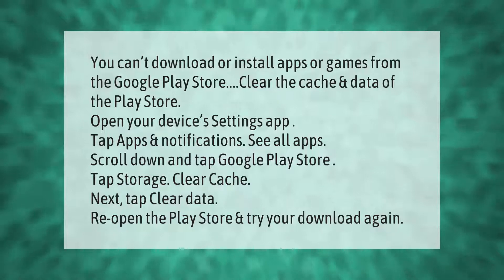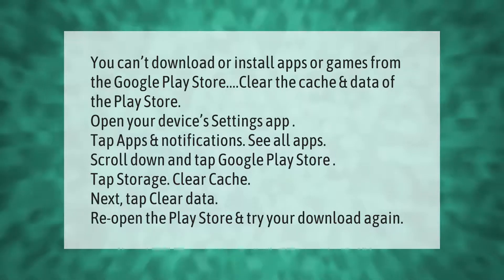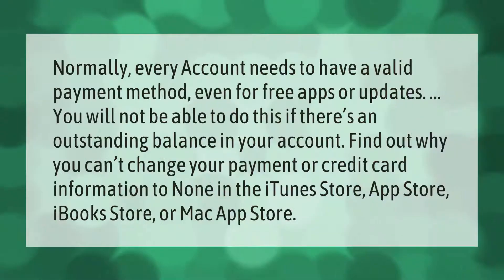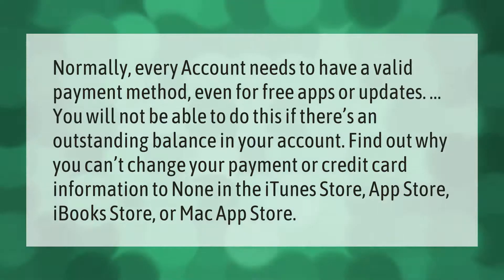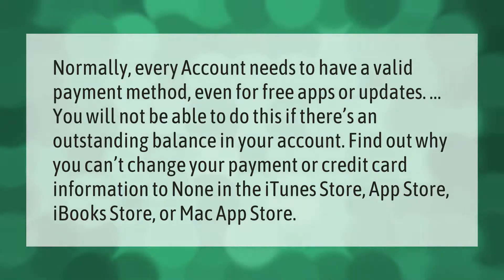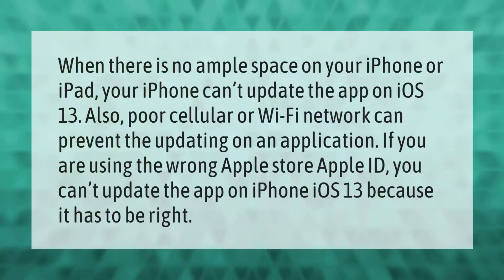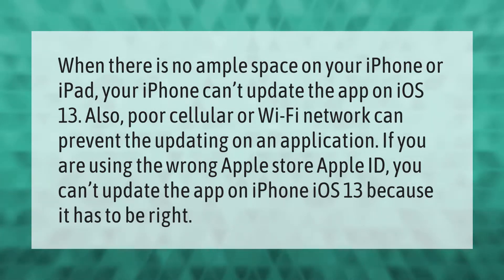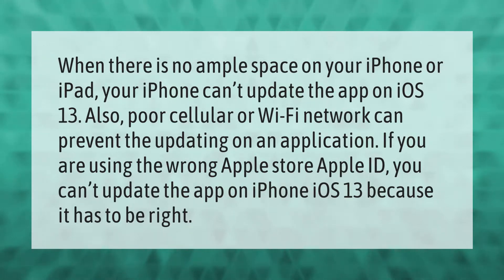Why can't I download apps from the App Store?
00:00 - Why can't I download apps from the App Store?
00:44 - Why can't I download free apps on my iPhone?
01:15 - Why can't I install apps on my iPhone iOS 13?

Laura S. Harris (2021, May 16.) Why can't I download apps from the App Store?
    AskAbout.video/articles/Why-can-t-I-download-apps-from-the-App-Store-245093